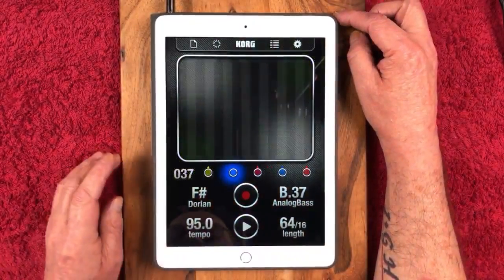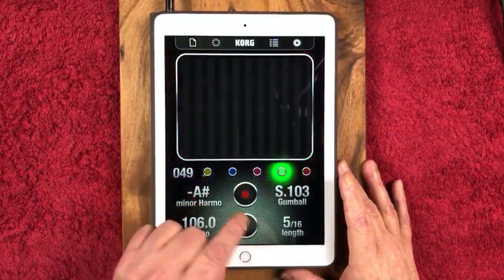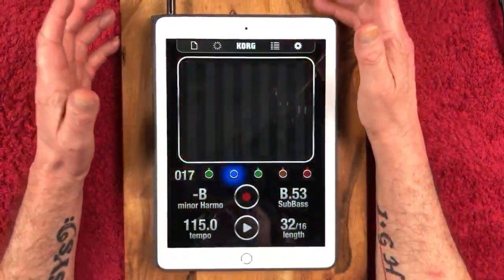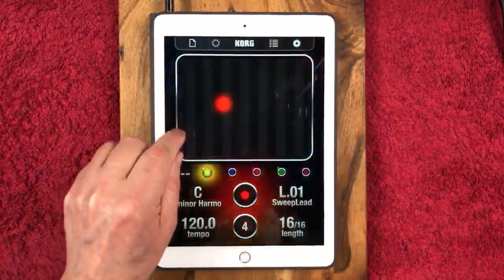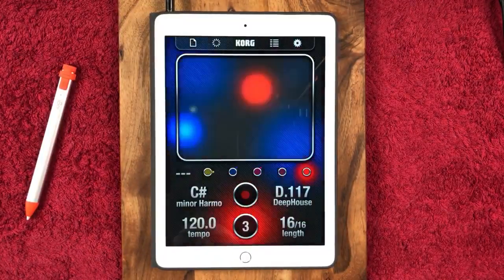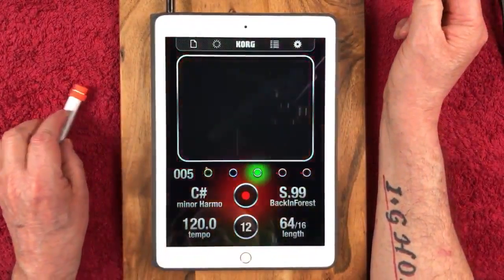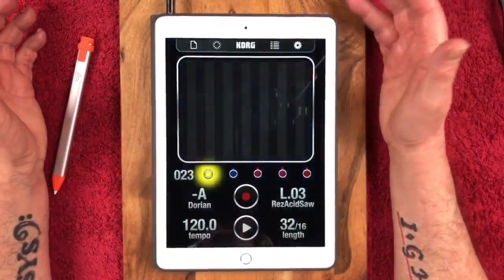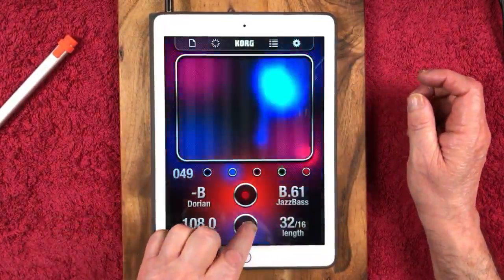KORG iKaossilator - UPDATED - Live Stream